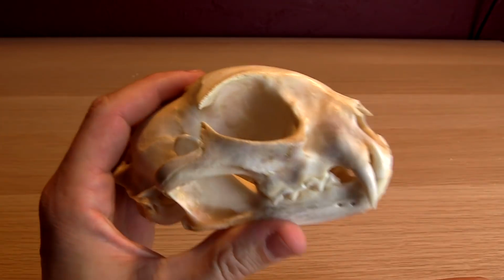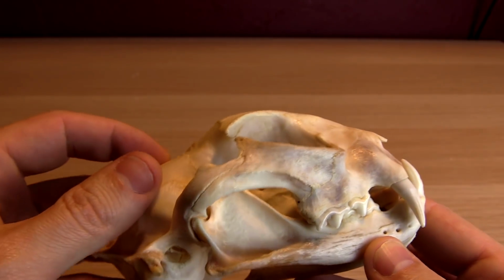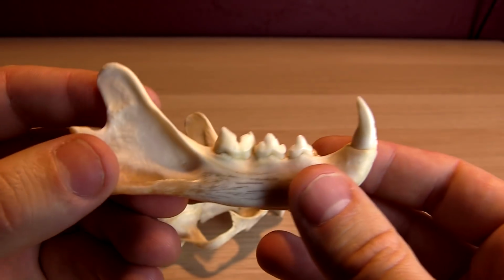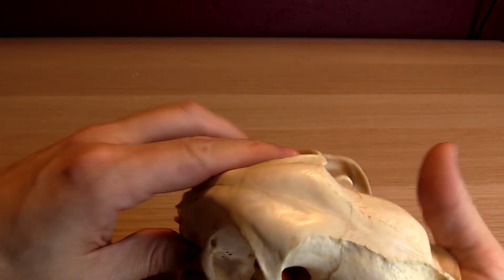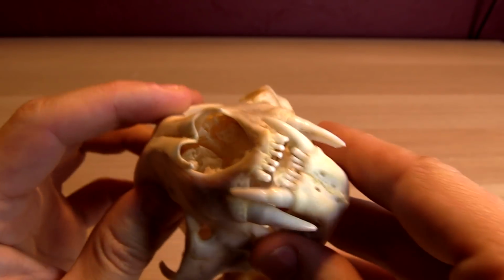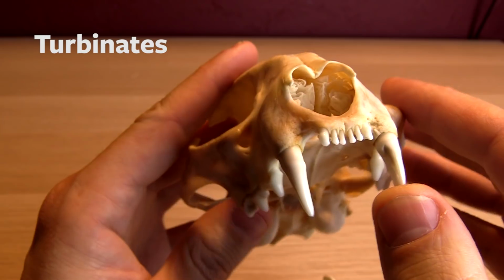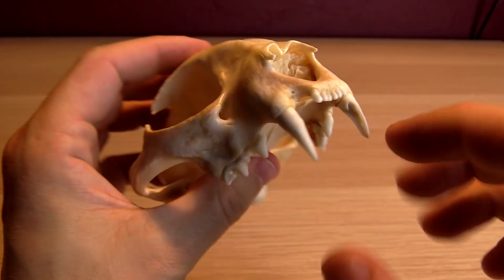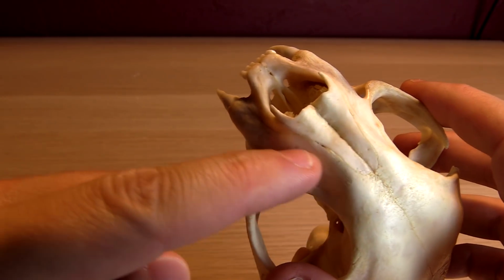What's it? Wednesday! Name that skull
Nice skull! What's it? Could it be a goat? Could it be an alien from planet Neptune? See if you can figure it out by using your eyes and your brain (not your Google or your Bing). I'll give you the answer next Wednesday, along with a new What's it!

Skull identification is fun!